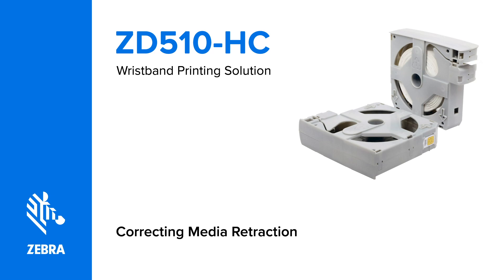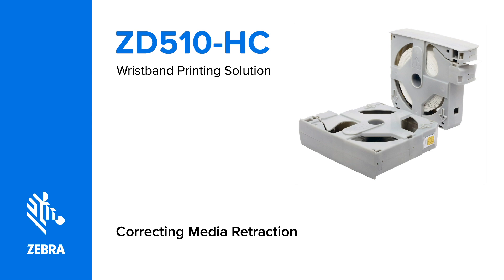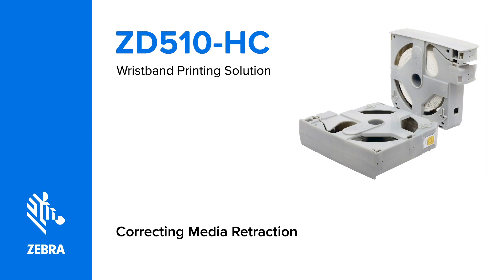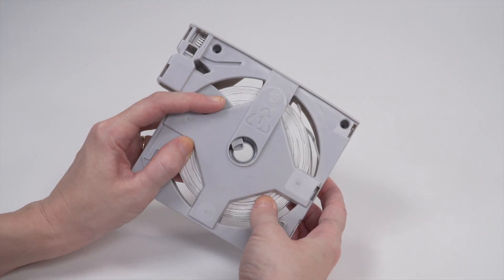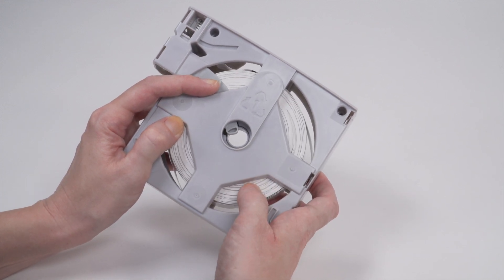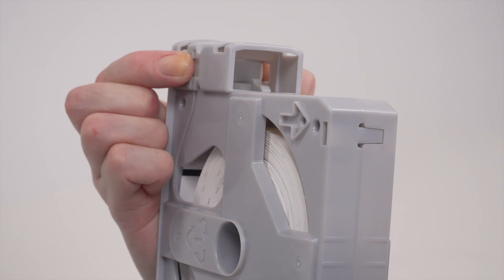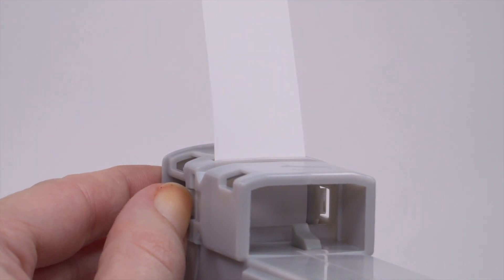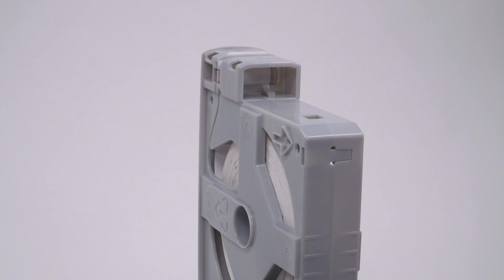ZD510 | How to Correct Media Retraction in Zebra’s Eco-Friendly Cartridges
Learn how to correct media retraction in Zebra’s environmentally-friendly media cartridges with this step-by-step guide. Follow these steps to maintain optimal performance of your media cartridges.